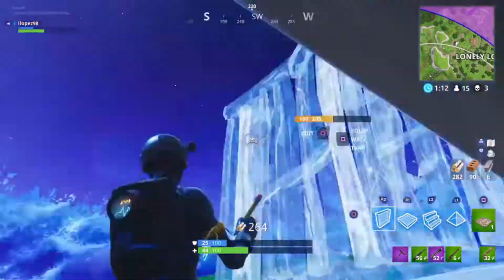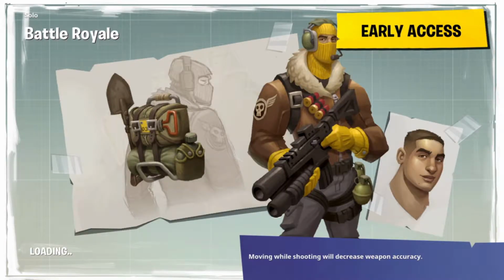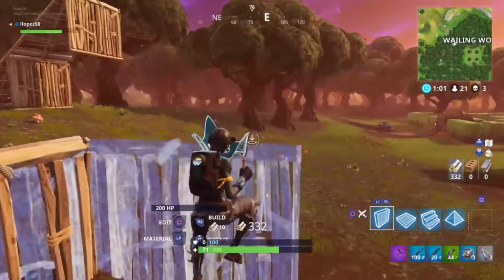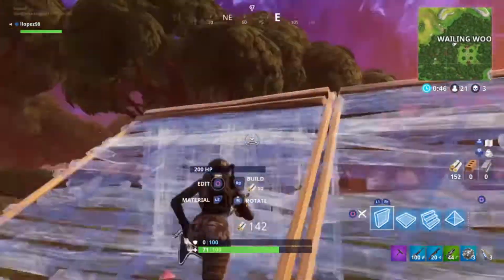Is the New Building System For Fortnite Any Good? PS4, Thoughts!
Just decided I'd make a video talking about what I think, I hope someone enjoys!